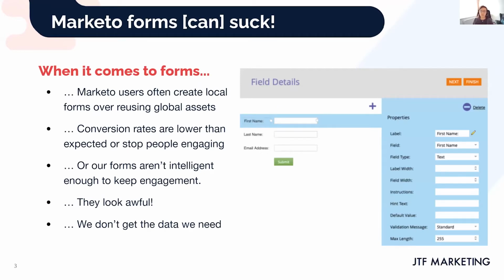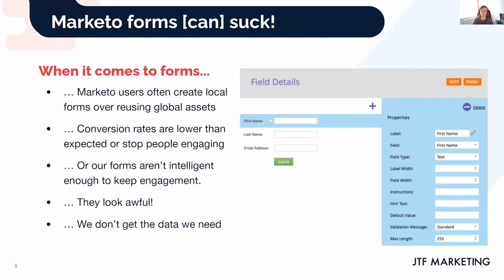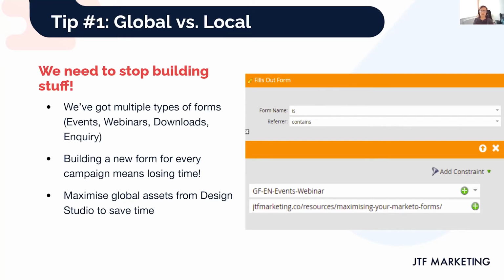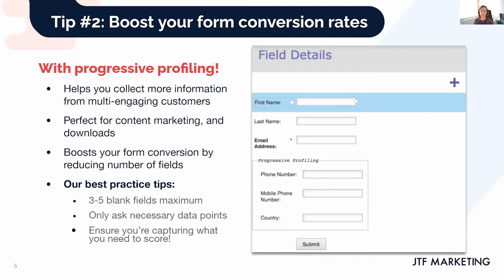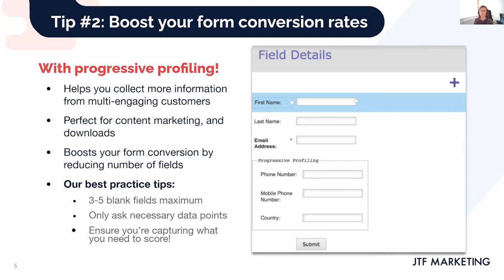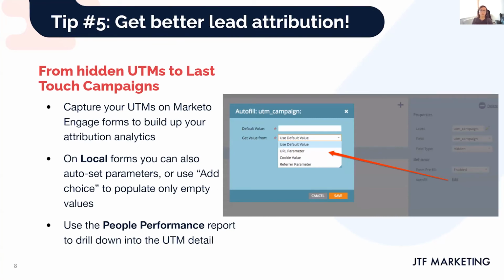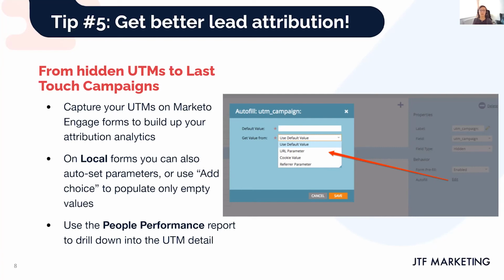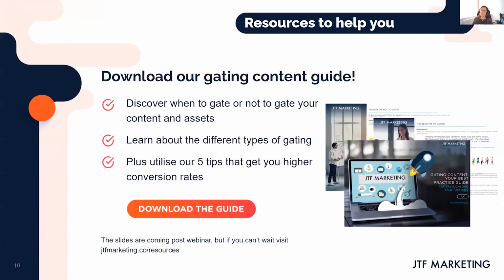Maximising your Marketo forms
Discover the best practices for optimizing your lead generation efforts using Marketo's powerful forms. Learn about the various form features, including progressive profiling, and how they can enhance your lead capture process.

0:00    Introduction
0:13    What we'll cover
1:12    Marketo forms (can) suck!
2:56    Global vs. Local
5:15    Boost your form conversion rates
6:49    Advanced Thank You
7:58    Prefill on non-Marketo pages
9:13    Get better lead attribution!
11:02  Visibility rules
12:26  Resources to help you
13:19  Why JTF Marketing?